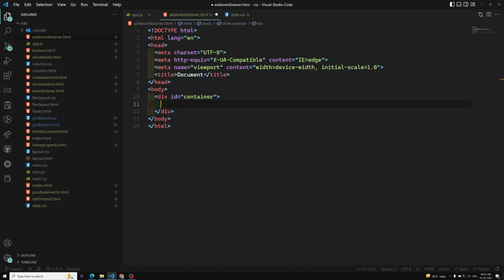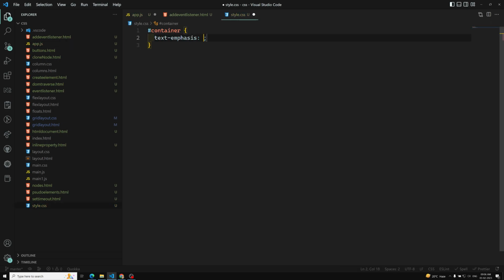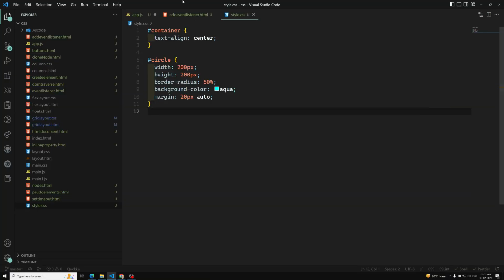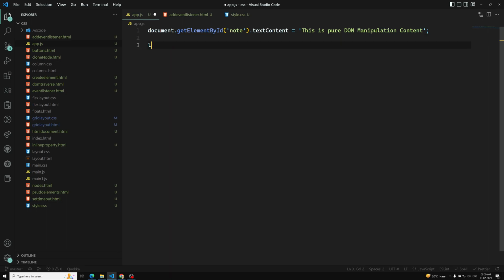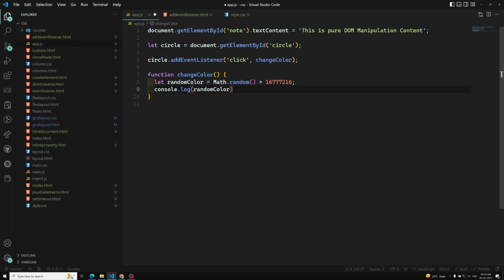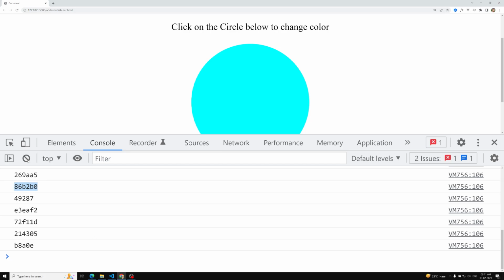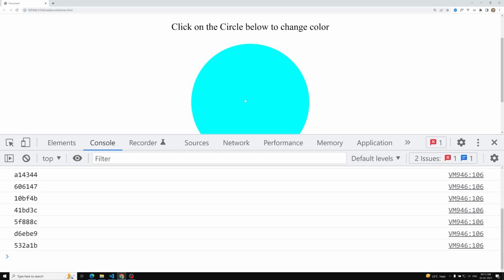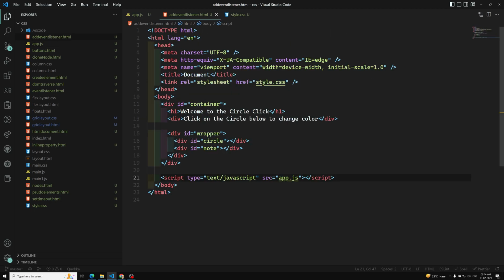45. Implement addEventListener Method with a simple practical Example - DOM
In this video we will see a simple practical example about the addEventListener method - DOM